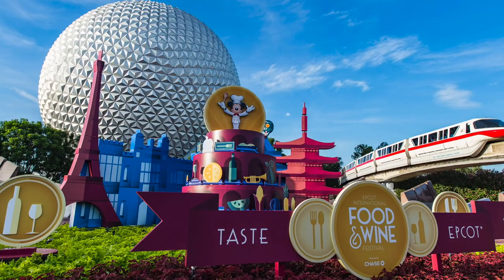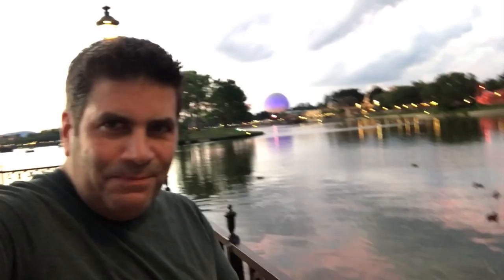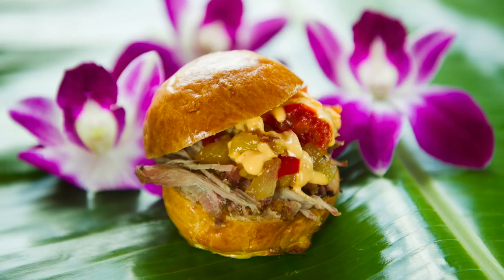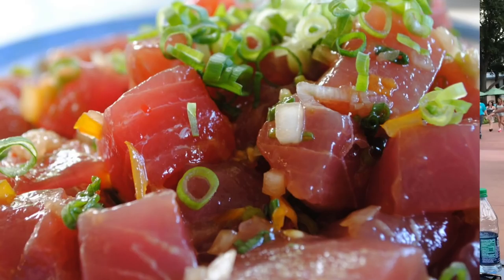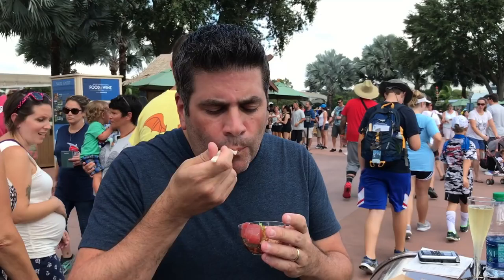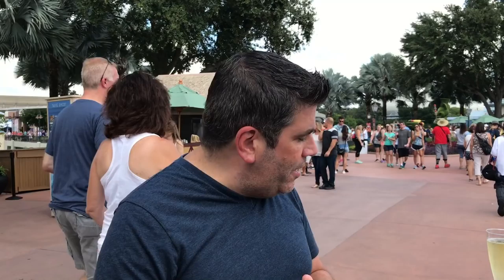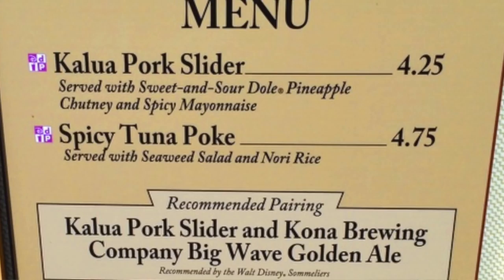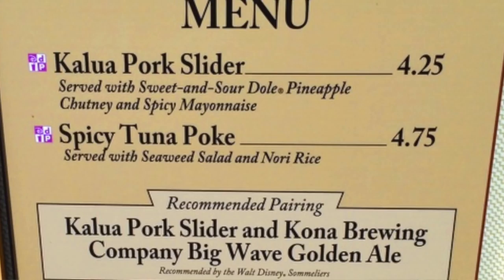Lou's Mini Bites - Hawaii at the Epcot International Food & Wine Festival - WDW Radio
Lou's Mini Bites - Hawaii at the Epcot International Food and Wine Festival

Join Lou Mongello as he takes you on a culinary adventure through the 2016 Epcot International Food and Wine Festival... one item at a time in his new "Lou's Mini Bites" video series!

This week, we visit Hawaii, and sample all that the wonderful menu has to offer:

Spicy Tuna Poke with Seaweed Salad and Nori Rice
Kalua Pork Slider with Sweet and Sour Dole Pineapple Chutney and Spicy Mayonnaise

What is YOUR favorite item at this year's Epcot International Food and Wine Festival?

Watch and chat during Lou's LIVE broadcasts Wednesdays at 7:30pm ET

Upcoming WDW Radio Disney meets, On the Road events and more!

Save Money on your next Disney vacation with my new book 102 Ways to Save Money For And At Walt Disney World, and get 40 FREE things to do, eat, collect and enjoy as well.

Sit back, relax, and enjoy this week's episode of the WDW Radio show. Thanks for listening! Be sure to tune in next week!

for our Disney blog, podcast, videos, events and more!